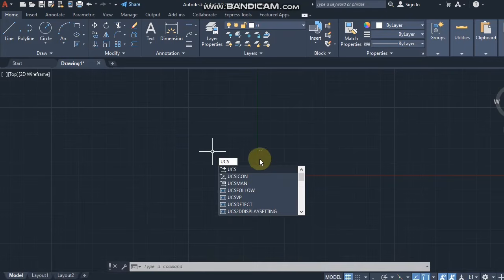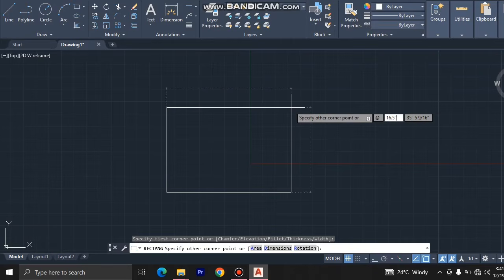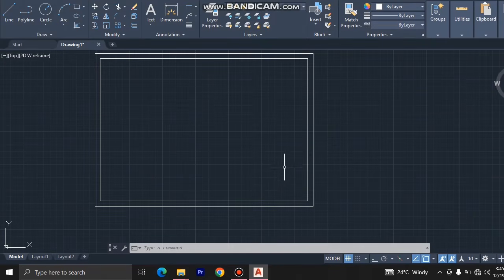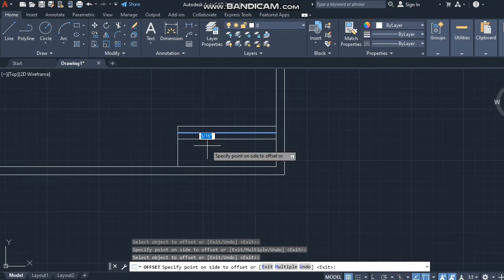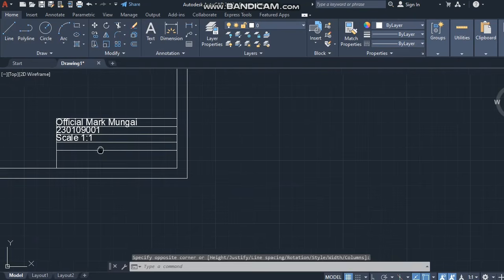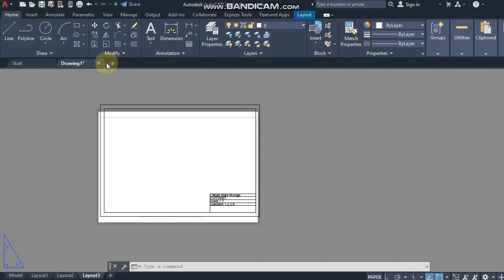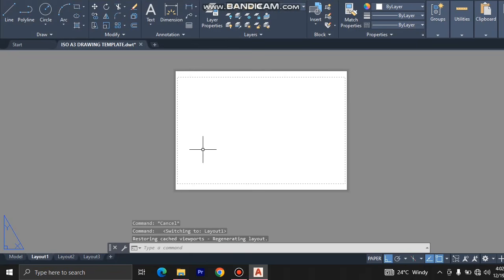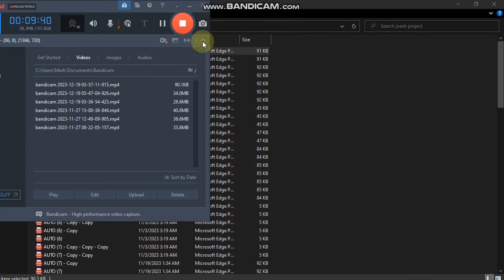AutoCAD drawing || KNEC PAST PAPER QUESTIONS || HOW TO DRAW A TITLE BLOCK & BORDER LINE || ISO A3.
In this video we learn the most fundamental and basic and very important step, where we get to know how to draw a template of the title block together with the border line.